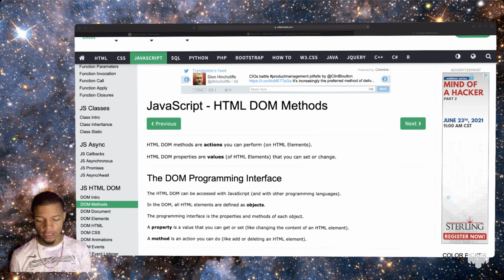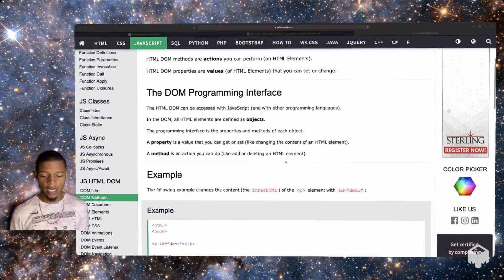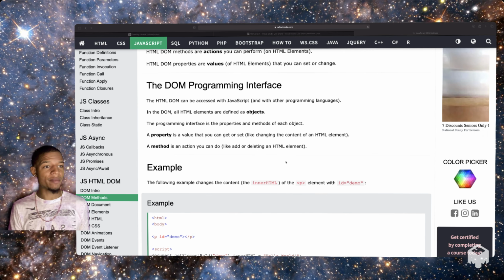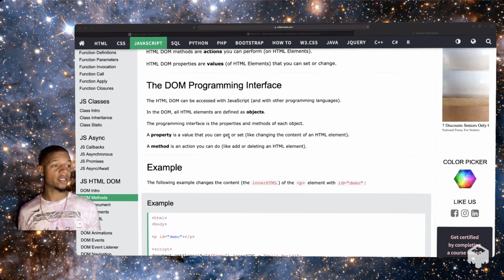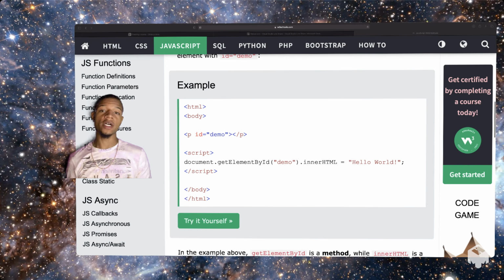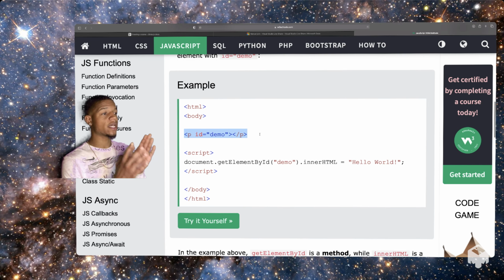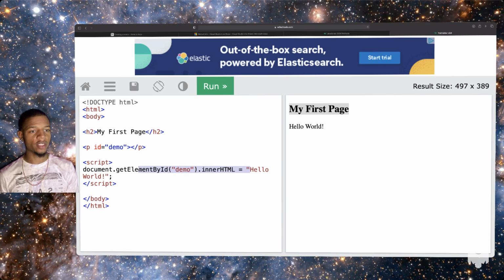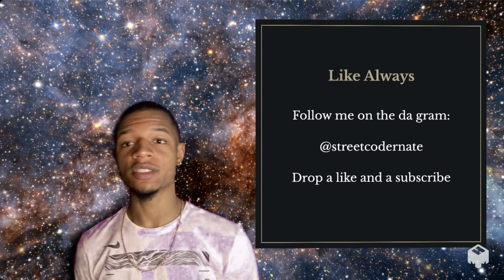DOM Methods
Aight, so yall know a lil sumn sun bout the DOM...but you still don't really know how to use that bih, huh!? Im hip! So let me get yall hip on these DOM methods and attributes.

Remember, methods are just actions that our objects can perform! In the DOM specifically, we use these methods to tell it do things to our HTML elements!

Aye, tap in and figure out how in this video! Lmk what yall think in the comments.

Peace, love and chicken grease ✌🏾